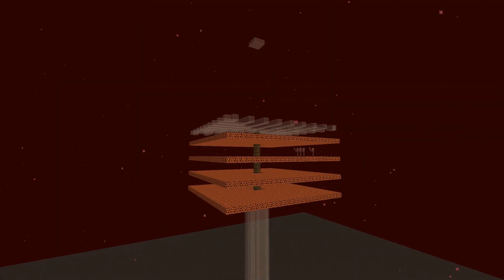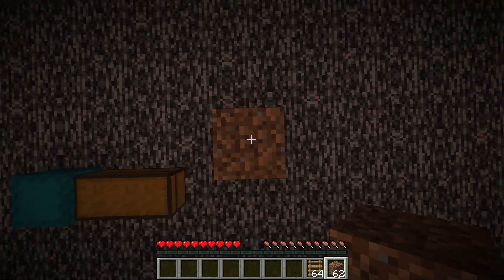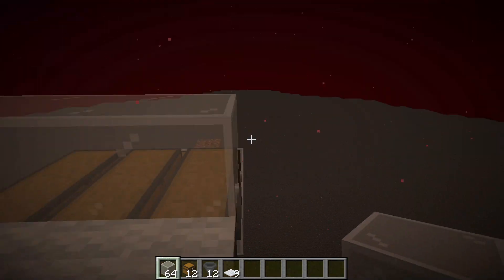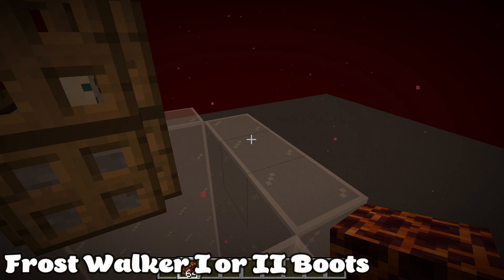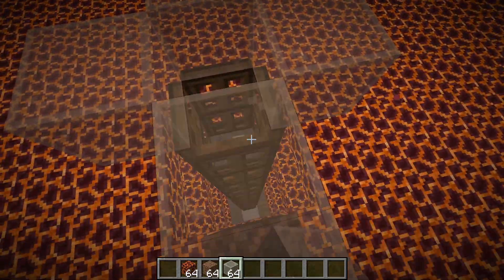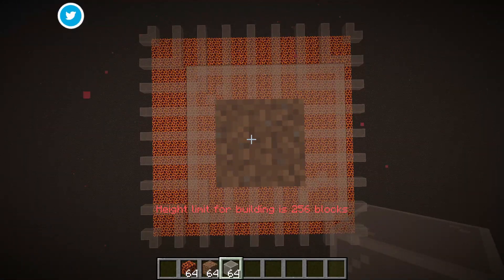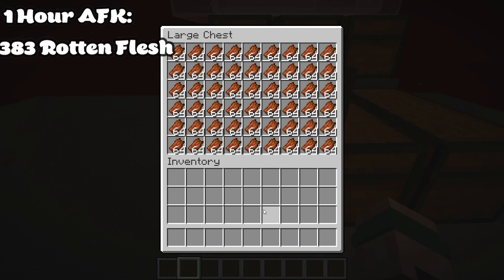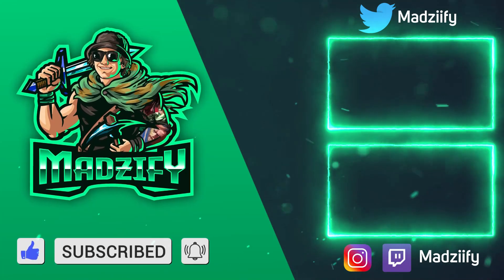EASY & COMPACT Gold Farm Tutorial! Minecraft 1.16.5 (650+ Gold P/H)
Hello everybody my name is Madzify welcoming you to a 1.16+ Gold Farm Tutorial. This is a Simple and EASY and COMPACT Gold Farm for 1.16.5

We go into great depth of how to build this Gold Farm that gives us 650+ GOLD PER HOUR! WOW! Even though the tutorial is in creative I try to be Survival Welcome as possible!

I really hope you enjoy the farm tutorial and hope it helped in your minecraft world!

Catch me on these socials!

Items needed:
2880: Magma block
541: Glass
4: Stone
12: Hoppers
12: Chests
60: Trapdoors (ANY KIND)
4: Turtle Eggs
9: Carpet
64: Ladders
1-4: EnderPearls
128: Dirt/Scaffold